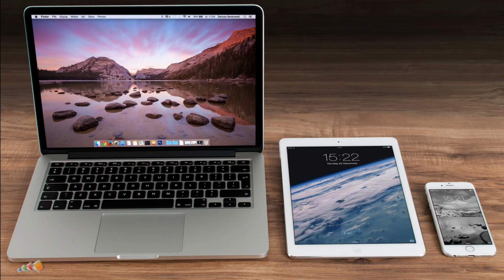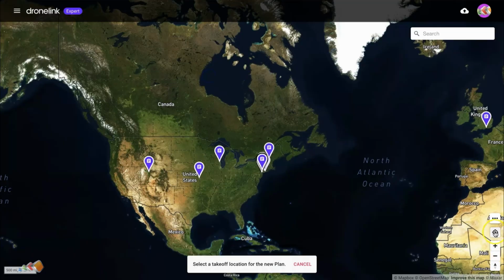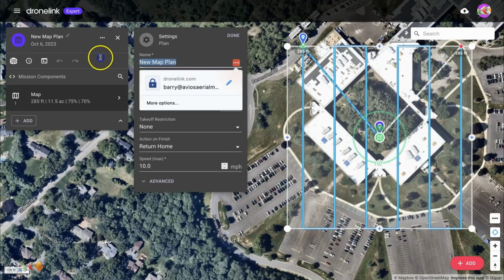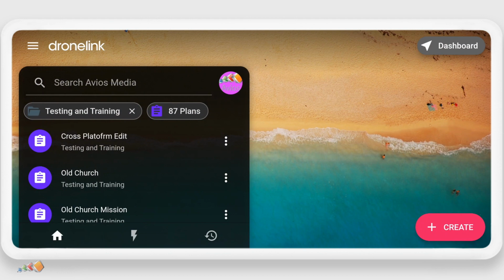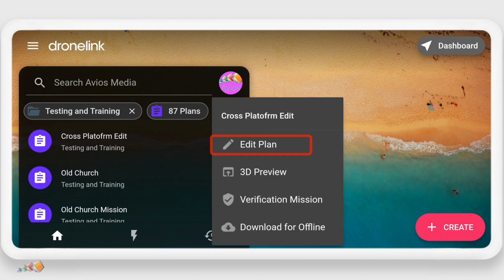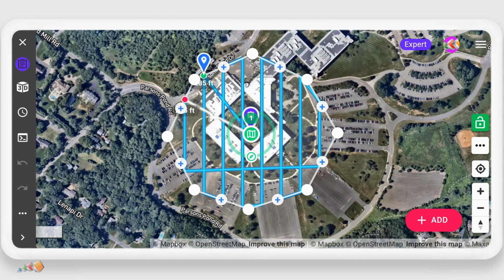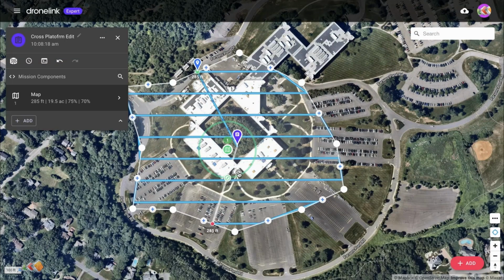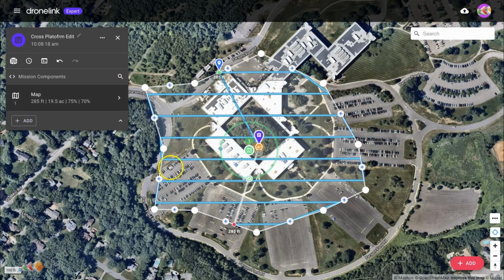Dronelink Cross Platform Editing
You may be aware that you can edit Dronelink plan on a PC or a mobile device.  But did you know that you can actually do it on BOTH at the same time?

As long as you have an internet connection, the plans are fully synchronized - so use whatever device works best for you, and if that means doing some things on a PC and some things on your tablet - no problem!!